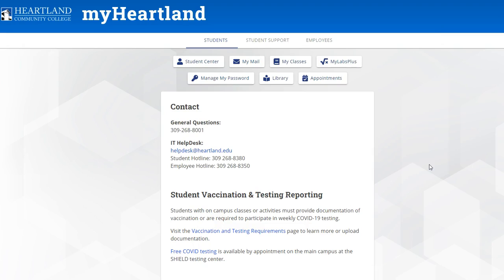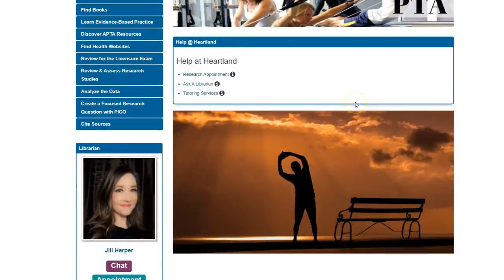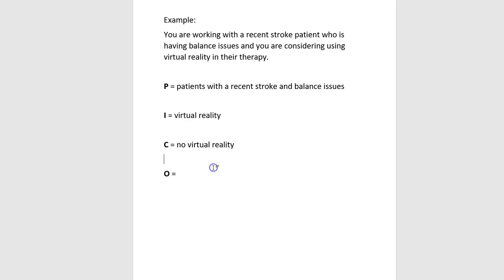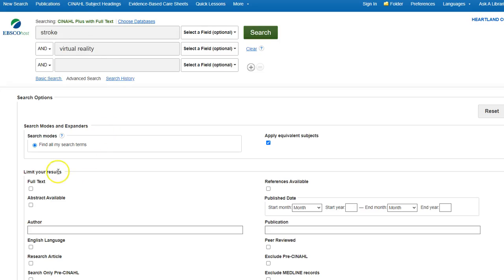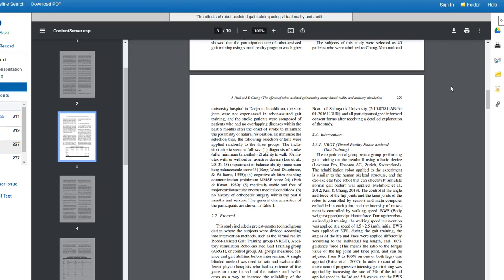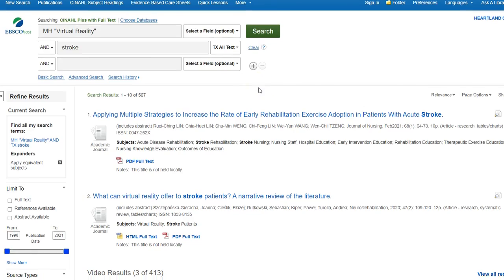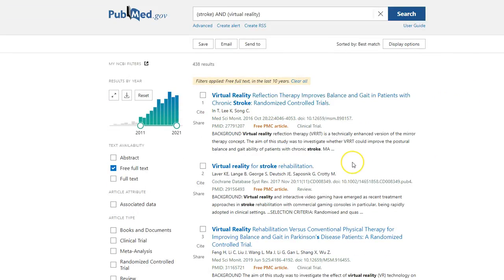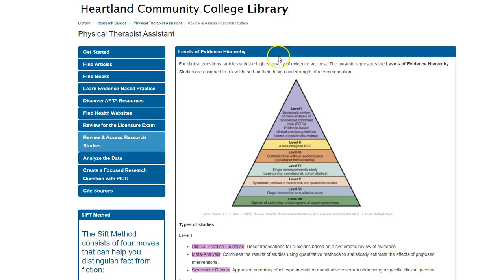PTA 220 (Turner)- PICO Question & Finding Articles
Library resources, how to formulate a PICO question, and tutorial for searching CINHAL and PubMed to locate articles to answer PICO sample question, "In recent stroke patients, how does using virtual reality affect or improve balance?"

Formulating a PICO Question/ Example (4:09)

Find Articles - CINAHL (7:03)

Find Articles - PubMed (14:42)

Citation (11:41 and 17:03)

Evaluate Sources (17:40)